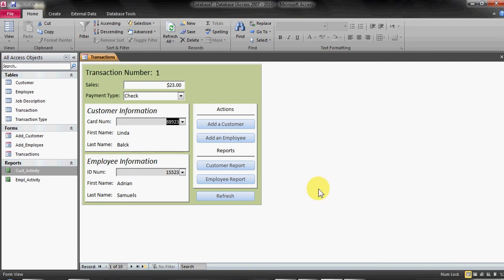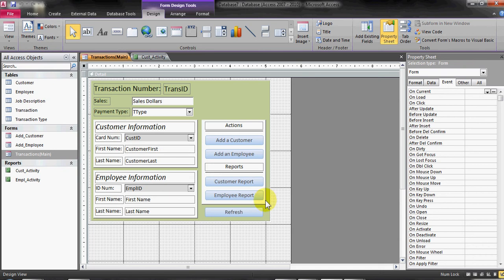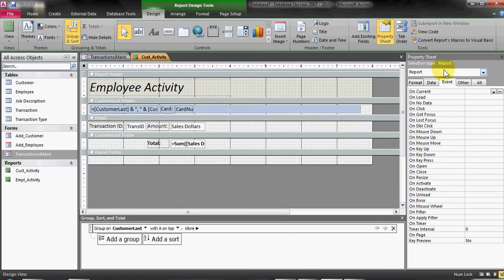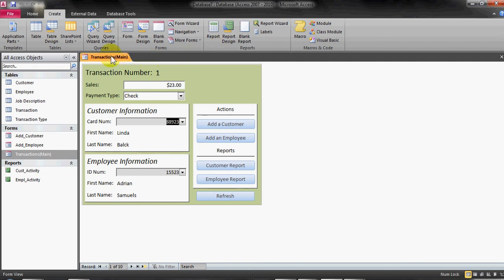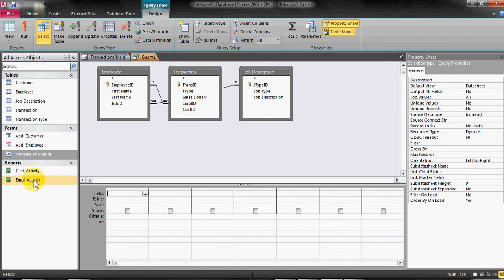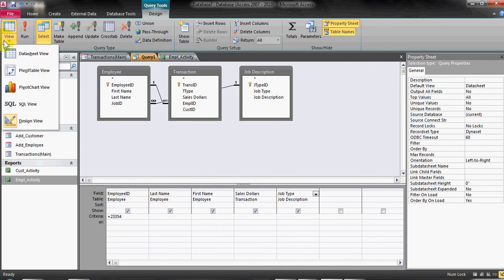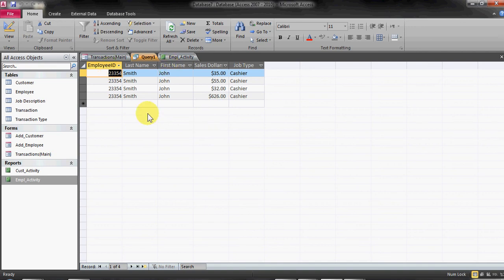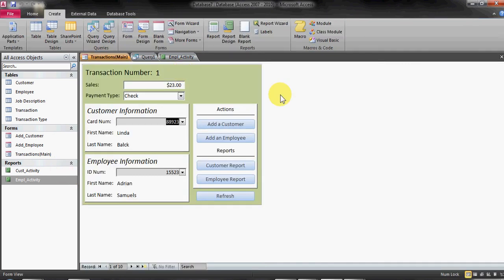Elementary Access (5/5) - Queries & Reports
In this video we look at some examples of reports in Access, and briefly cover building and using queries in Access.